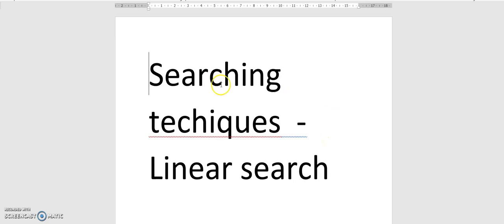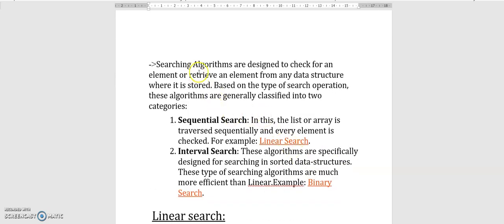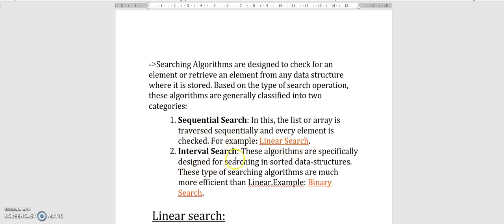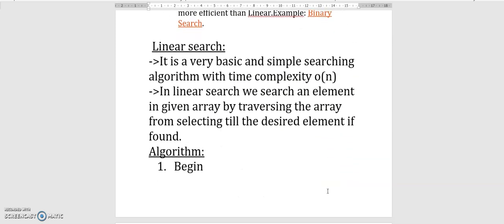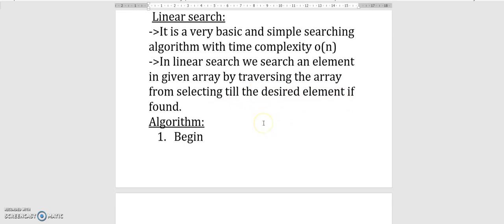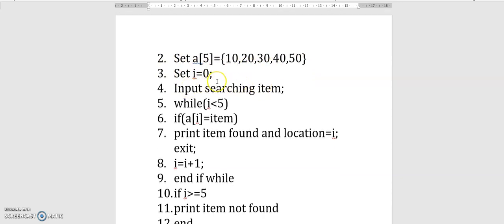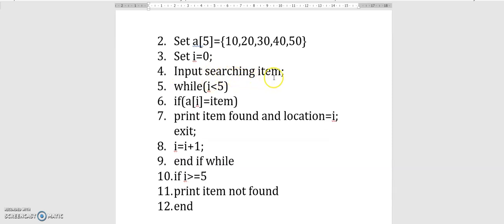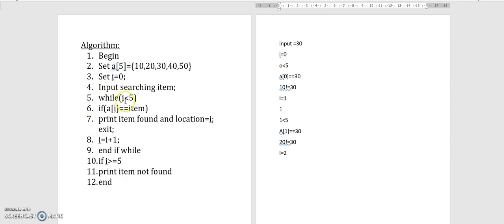searching techniques | LINEAR search